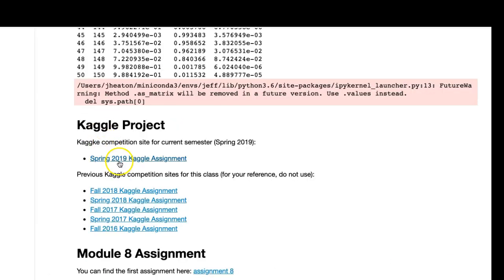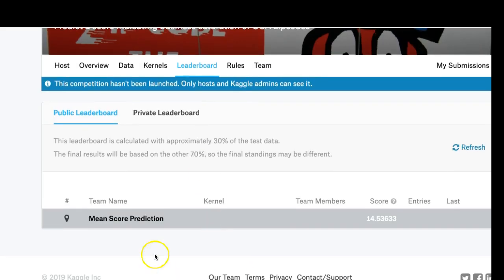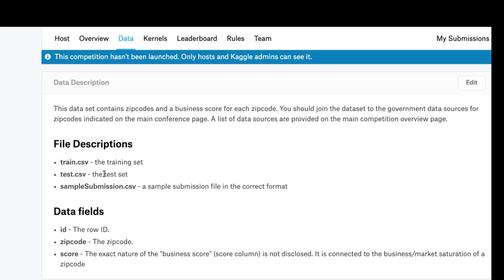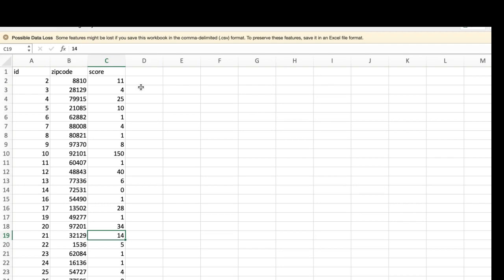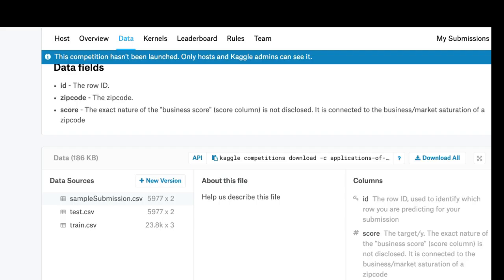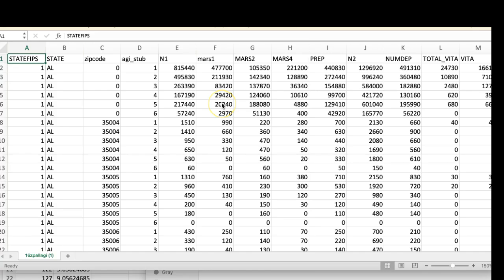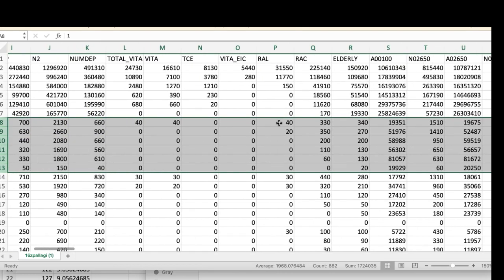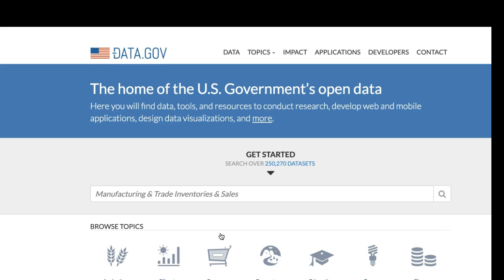8.3: Starting March 4, 2019: Kaggle Competition for Students & the Internet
Running from March 4, 2019 until April 16, 2019 I will have my semester kaggle competition that is the main project for my Applications of Deep Neural Networks course at Washington University.  The official Kaggle project page can be found

Applications of Deep Learning(WUSTL, Spring 2019)
Predict a score indicating business saturation of USA zipcodes

This is a project from the course T81-855: Applications of Deep Learning at Washington University in St. Louis. All students must create a Kaggle account and submit a solution. If you are a student, once you have submitted your solution entry log into Canvas (at WUSTL) and submit a single file telling me your Kaggle name on the leaderboard (you do not need to register to Kaggle with your real name). This competition will be visible to the public, so there may be non-student submissions as well as student.

This competition see if you can predict a "business score" for each of the USA zipcodes. The exact nature of the "business score" (score column) is not disclosed. It is connected to the business/market saturation of a zipcode. The data files given to you on Kaggle will not be sufficient to predict. You must augment your data with additional files. Some suggestions include:

US Government public data for "SOI Tax Stats - Individual Income Tax Statistics"
Data.GOV: The home of the U.S. Government’s open data
The timeline for this competition will appear once there is a valid start date and deadline.